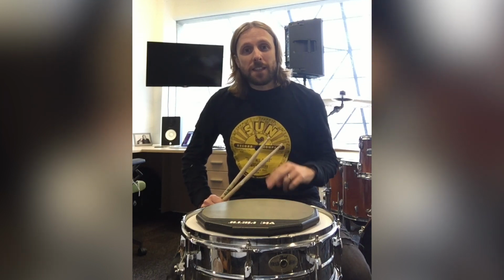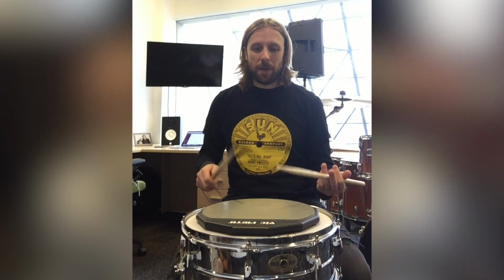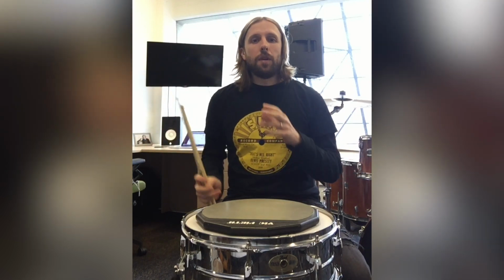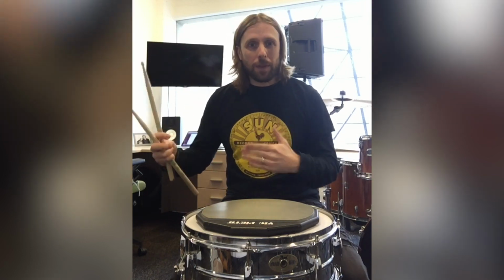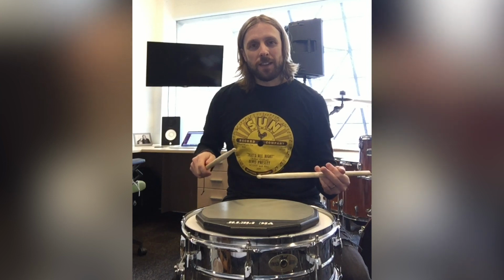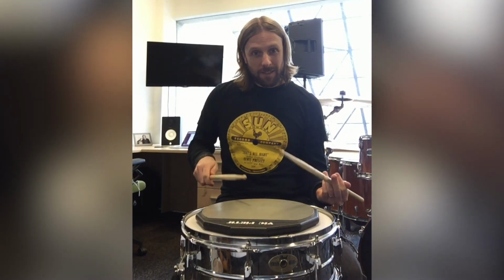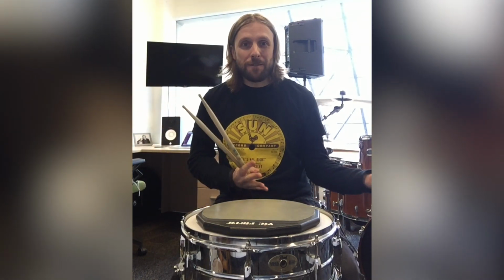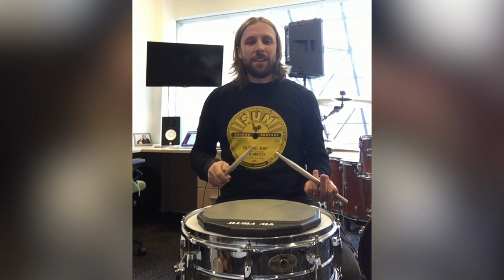Flam Rudiment Excercise with Simon Alexander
A Flam Rudiment Exercise with Modern Music Division Head Simon Alexander